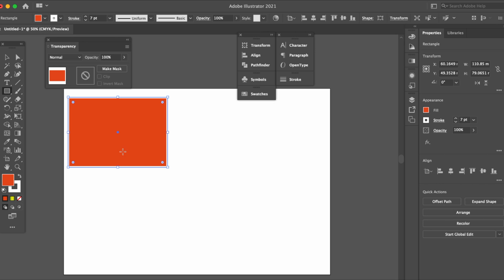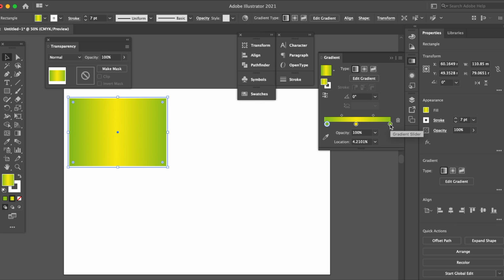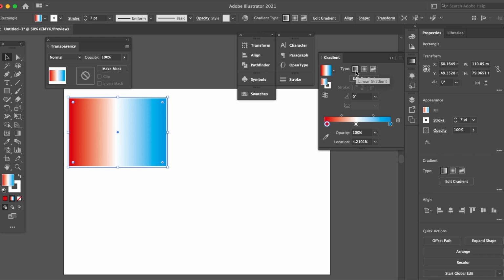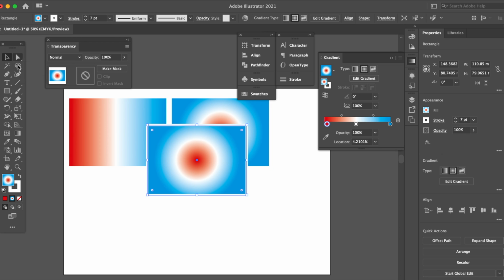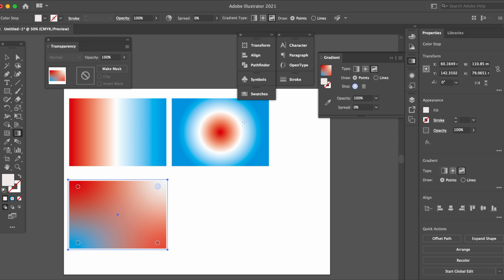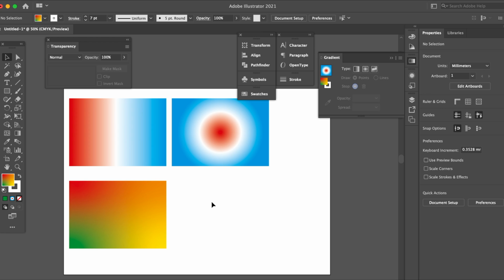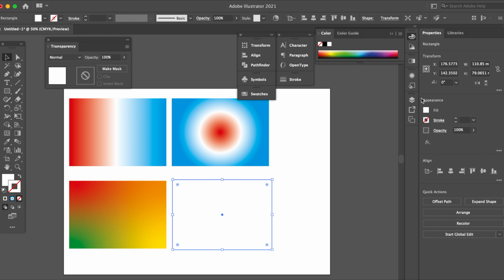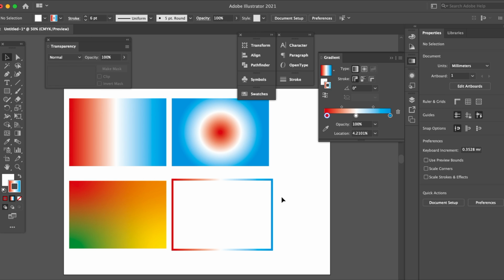Adobe Illustrator: How to apply Gradients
Learn how to use gradients in Adobe Illustrator.

The 4 types of gradients I cover are:
Linear gradients
Radial gradients
Freeform gradients
Gradients on a stroke